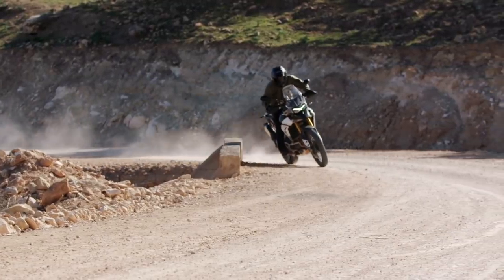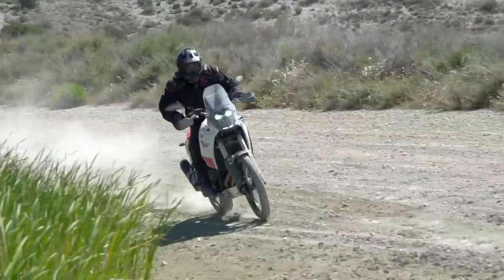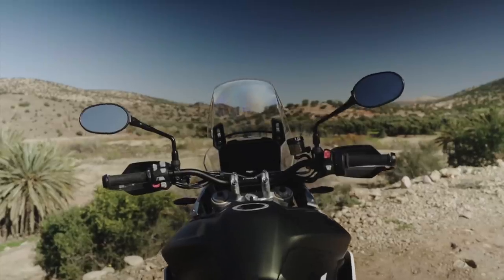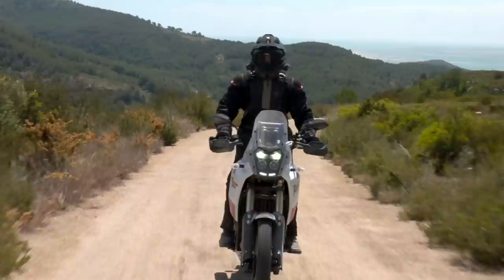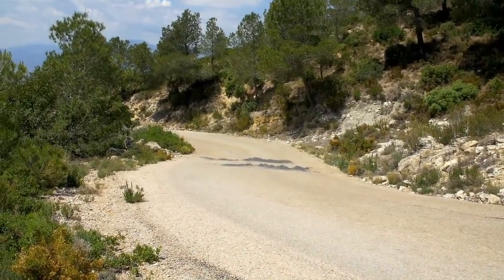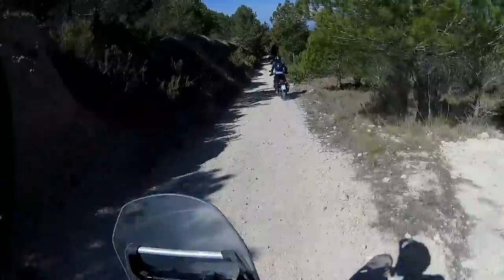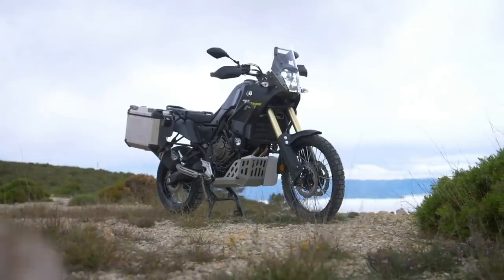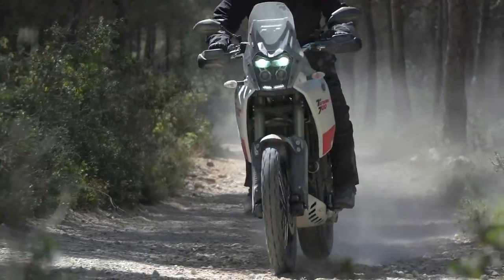Triumph Vs Yamaha | Triumph Tiger 900 Rally Pro Vs Yamaha Tenere 700 | Visordown.com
After the recent launch in of the Triumph Tiger 900 in Morocco, we got lots of requests to post a head to head between the Hinckley middle-weight and what many claims to be its biggest competitor, the Yamaha Tenere 700.

While the two bikes seem miles apart in terms of price point and technology, they both have a common goal, to take riders further, in more extreme regions than most other bikes dare to tread.

Here are our thoughts on the two kings of the mid-weight adventure motorcycle market.
Wich of this Adventure Bikes is your favourite?. Let us know on the comments below.